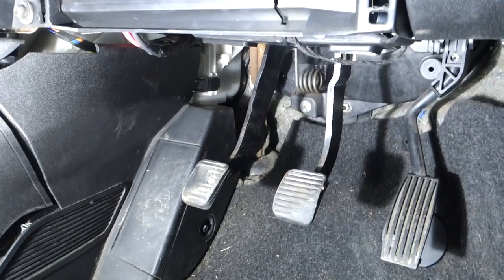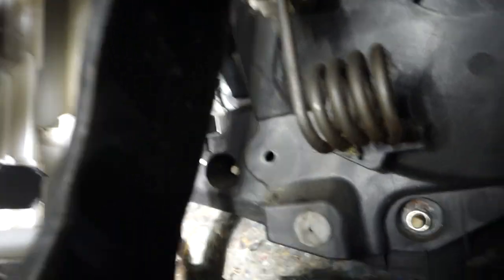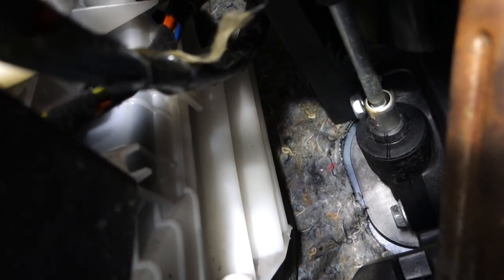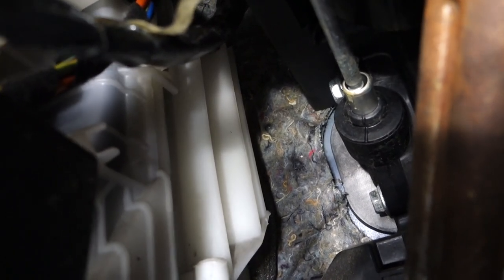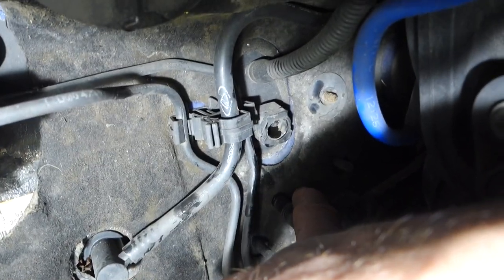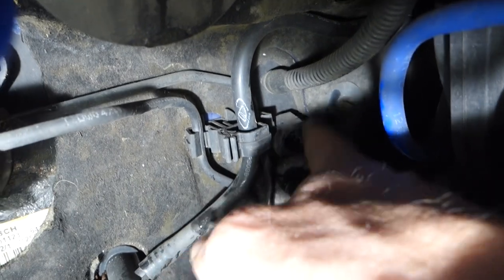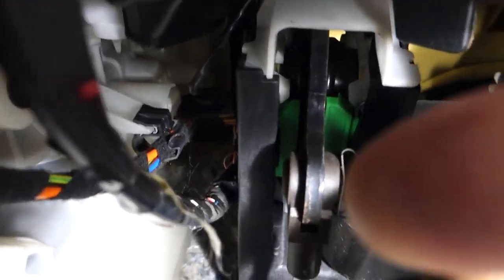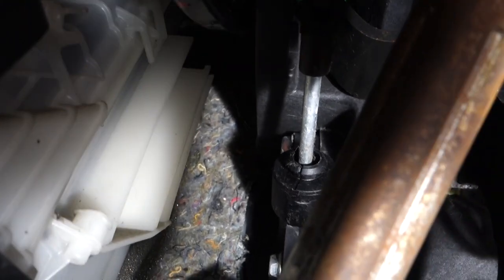Fiat Punto Grande - How to Remove and Replace Clutch Master Cylinder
Clutch Master Cylinder Replacement on Fiat Grande Punto
Tools Needed 13mm Socket and/or Spanner Flat Screwdriver

MORE FIAT PUNTO GRANDE TUTORIALS.